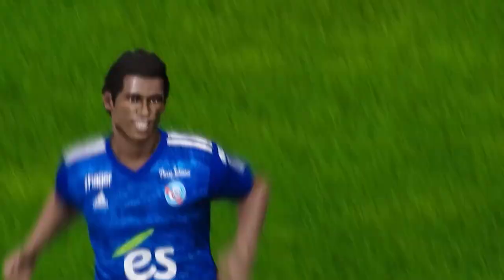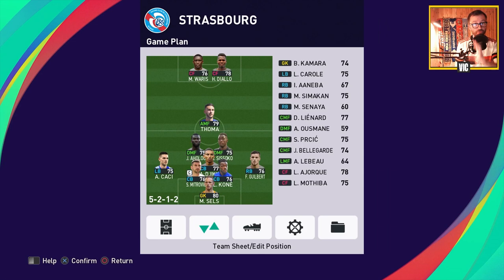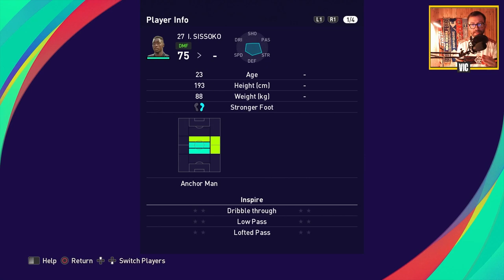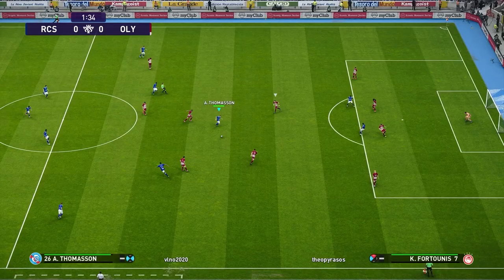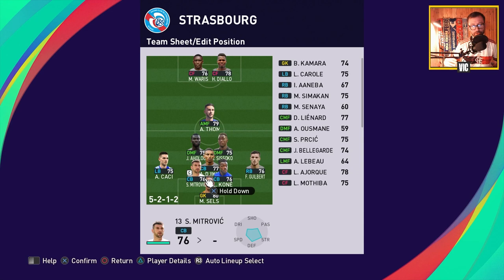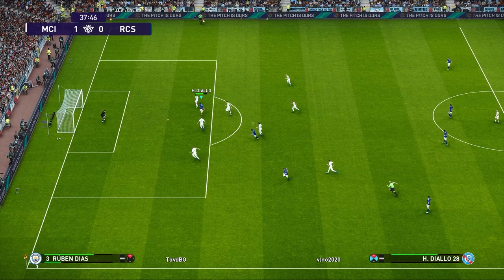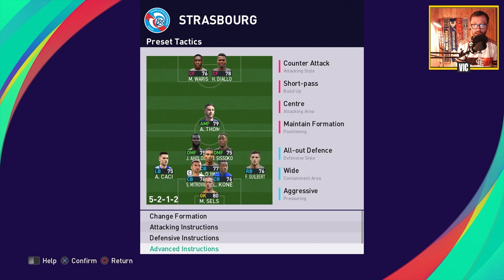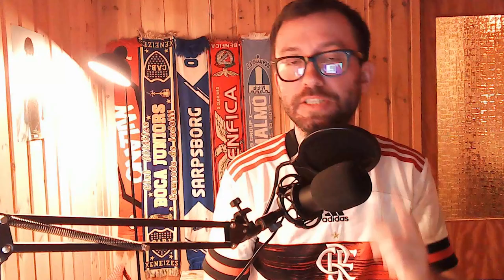Best defensive tactics for Online Divisions | George's 5-2-1-2 for Strasbourg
Timestamps:
00:00 Intro
01:58 Squad breakdown, formation and tactics
09:36 Tactical instructions
12:18 Summary

Let me know what you think about the tactics in the comments section below!